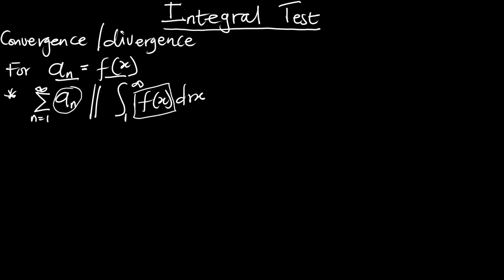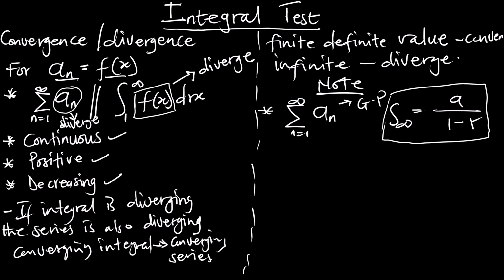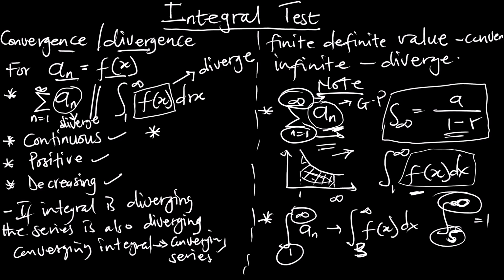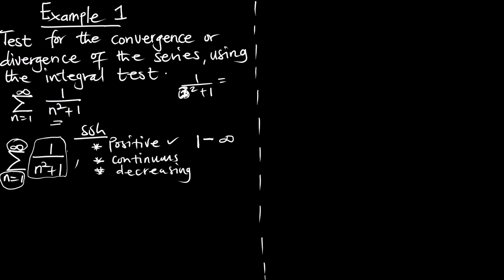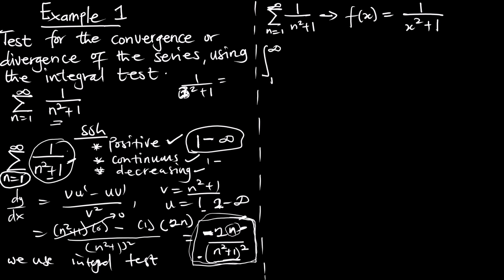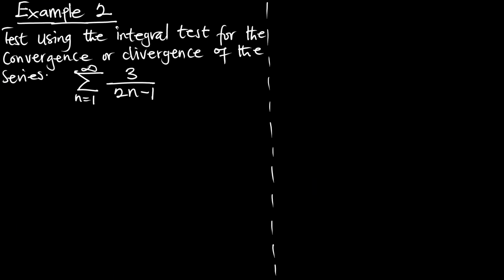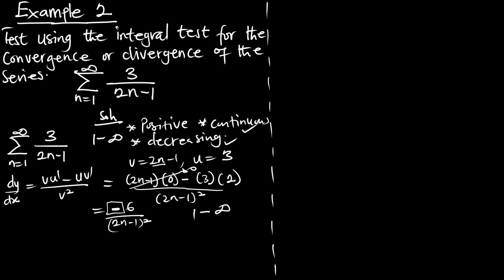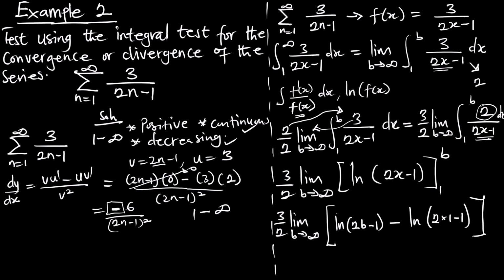EP 11 Integral Test Explained Examples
Integral Test Explained Examples